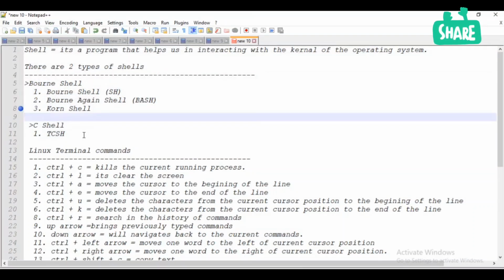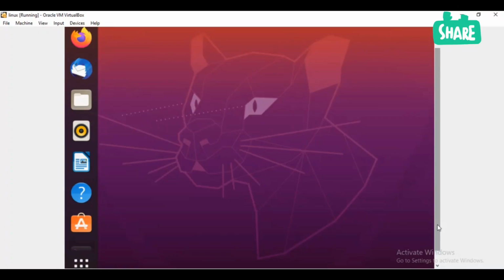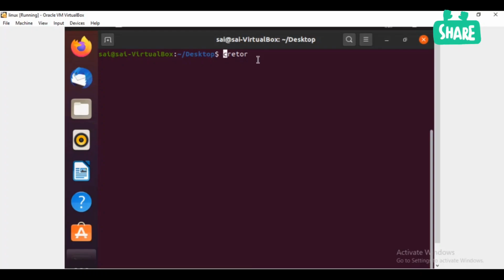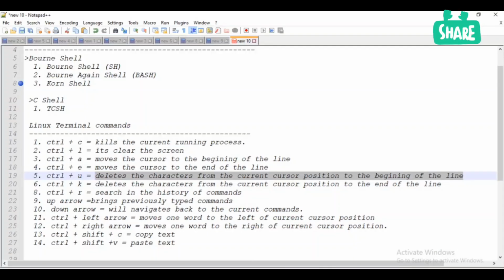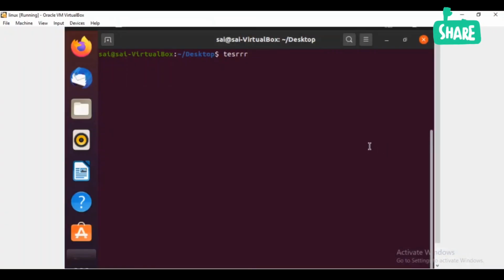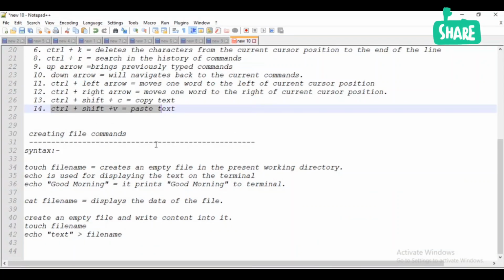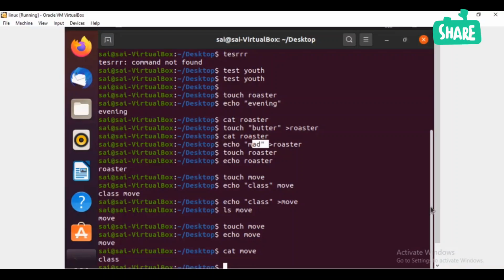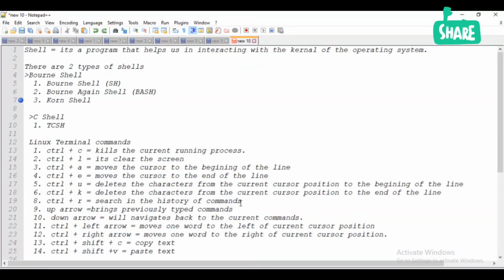Linux Commands Tutorial for Beginners 2026 | Top 20 Linux Commands for DevOps | cat, echo, head,tail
Learn the most important Linux commands used by DevOps Engineers in real-time projects 🚀
In this video, you will learn Top 20 Linux Commands for DevOps including:
✅ cat command
✅ echo command
✅ head command
✅ tail command
✅ stat command
✅ file handling commands
✅ Linux basics for beginners
✅ DevOps Linux usage examples
This tutorial is perfect for:
DevOps Beginners
Linux Beginners
System Administrators
Cloud Engineers
Performance Testers
IT Students
📌 Commands explained with examples and real-time usage.
📌 Easy explanation for beginners.
📌 Helpful for interviews and daily DevOps tasks.
🔥 Watch Part-1 also for more Linux commands.